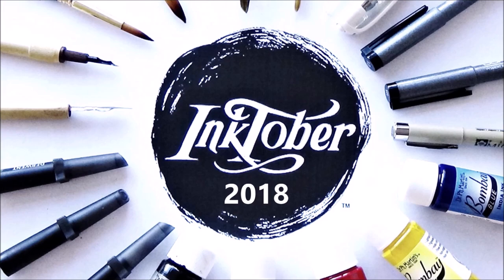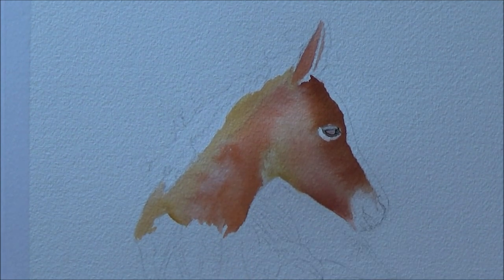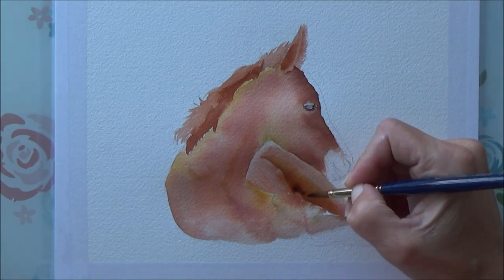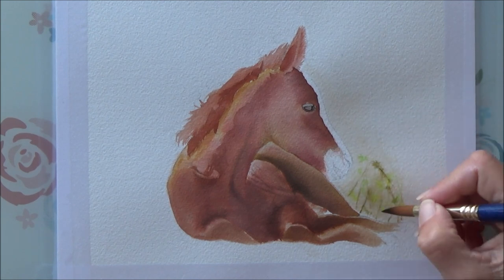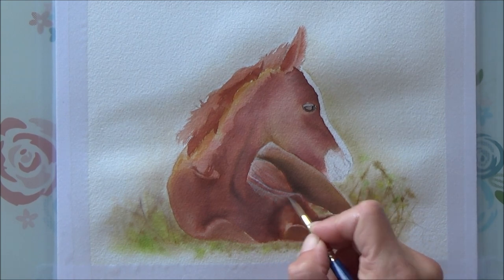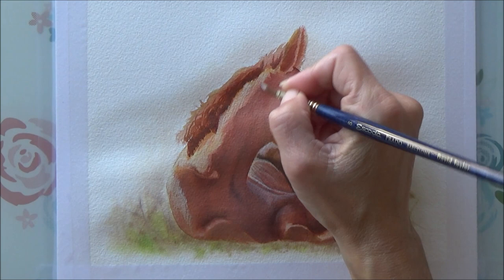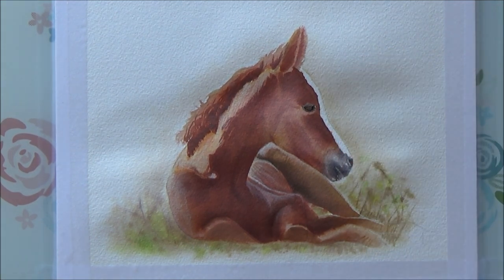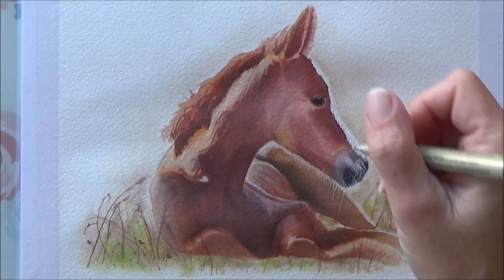Inktober 2018- DAY 15- 'WEAK'- DAILY ART video painting a HORSE/ FOAL in INK TUTORIAL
INKTOBER 2018 DAY 15 -word prompt ;' Weak' from Jake Parker's official list. Daily art video painting a FOAL/ HORSE in coloured INK (TUTORIAL)

Hi Folks! Hope you are enjoying your Monday so far? It's day 15 of the 2018 Inktober drawing challenge and the word prompt today is 'WEAK'. With my animal theme, this made me think of a young foal/ horse with its wobbly, weak legs! I'm not too familiar with the anatomy of a horse or foal as I haven't drawn or painted many before, so made sure my initial sketch was as accurate as possible using a reference photo (This one is from Pixabay again!)

I hope you enjoy watching the painting process- let me know in the comments section and if you like this video, please also give it a thumbs up and consider SUBSCRIBING to my channel and 'ring the bell' as well if you want to be sure not to miss a video!

Thank you, as always for all your wonderful support- it really helps out my channel and makes it all worthwhile- you guys are great!

See you tomorrow x😊😍

Jake Parkers channel- Where Inktober came from!

Art Supplies for INKTOBER 2018!
*Dr Ph. Martins coloured India Ink set 1 and set 2- 0.5oz plastic bottles
*Ecoline liquid ink- various colours
*Pigma Micron fineliner 0.5 Black
*Copic multi liners (various nib sizes) Black
*Uni ball signo white gel pen (broad)
*Dip pen
Derwent water brushes sizes 1,2,3
*Paintbrushes- various, mostly round - Derwent aqauafine, Escoda
*Deep welled paint palette
* Plastic pipettes 1ml and 3ml size
*Arches Cold Pressed watercolour Paper 300gm
*Cocktail sticks
*cotton buds
*scotch tape- for securing paper and neat edges!